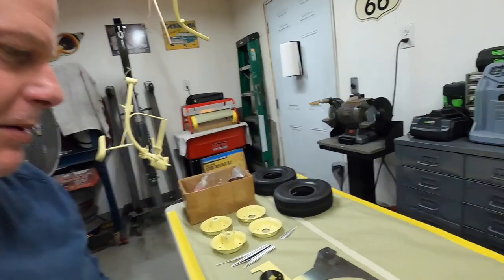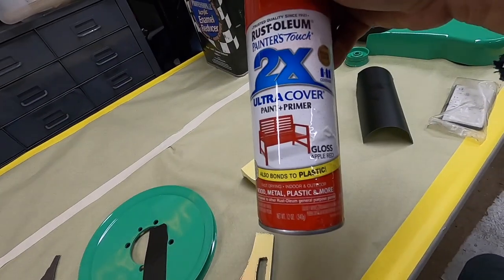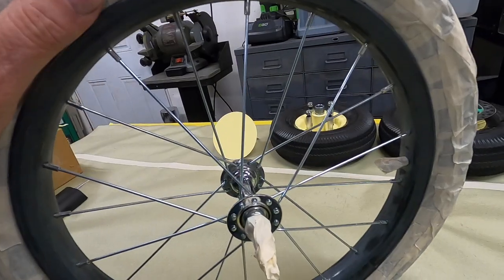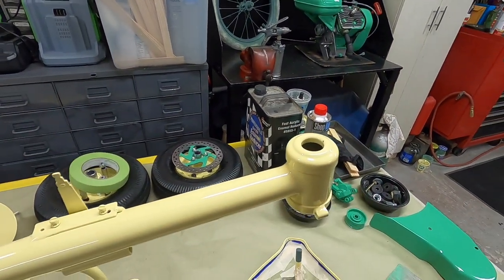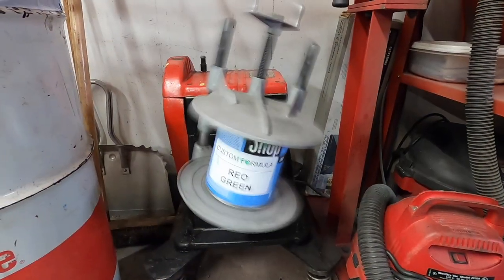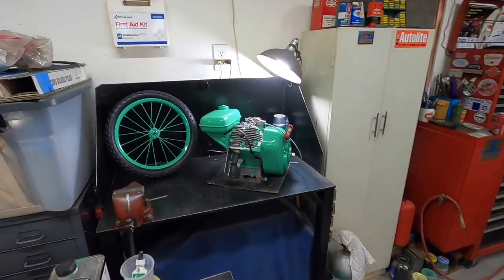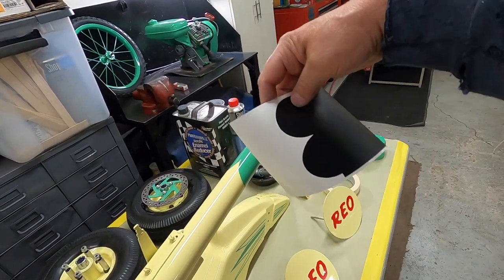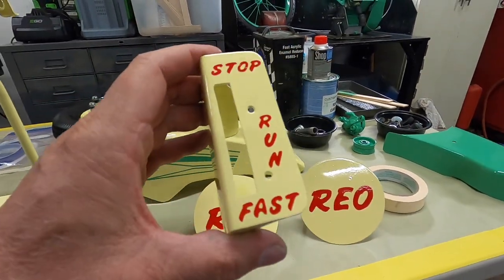REO Trikeabout build part 12, Pinstriping and lettering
In this video, I paint the pinstripes on the fender of the Trikeabout. I show how I did it and how it looks finished. I got all the detail painting done, other than on the very front where I just painted the green on the frame, plus I still need to paint "Trikeabout" on the fender, once the stripes are dry. Got to let the paint dry a few days before fooling with it.

I also painted some of the lettering on the wheel caps and the control panel, as you will see in the video. It all came out good.

Next video I will assemble the Trikeabout and drive it finished up. I will include some before video of the REO engine caked in snow and ice and the Sears tricycle from when I purchased them in estate sales.